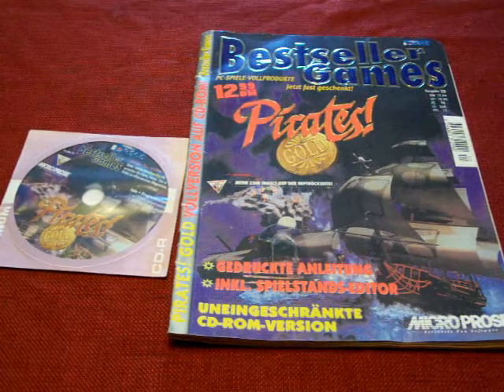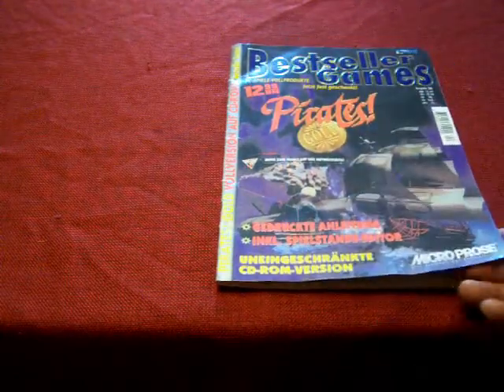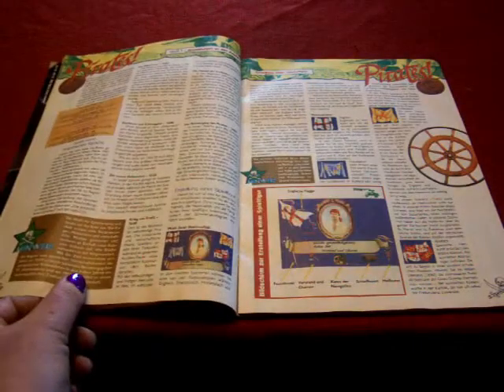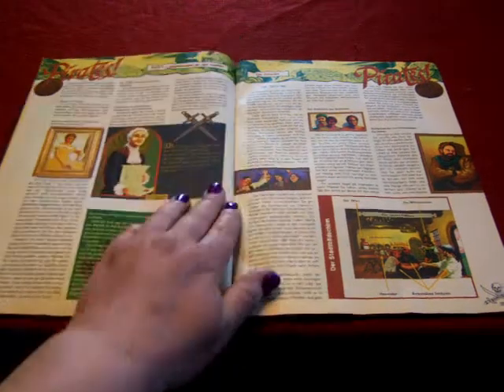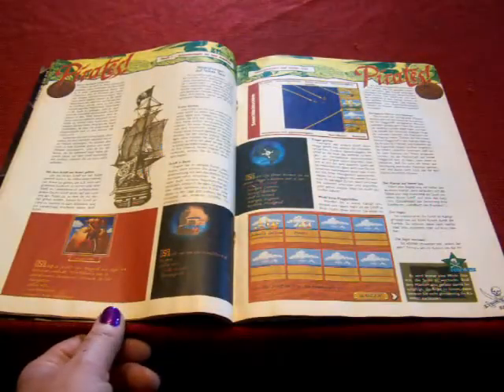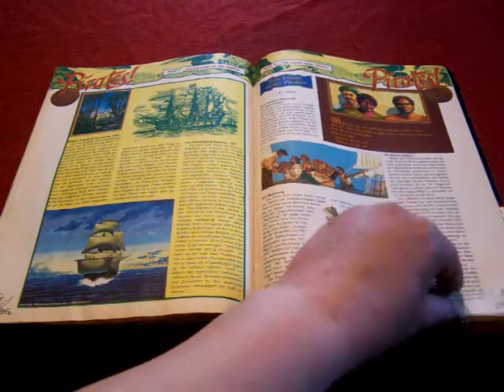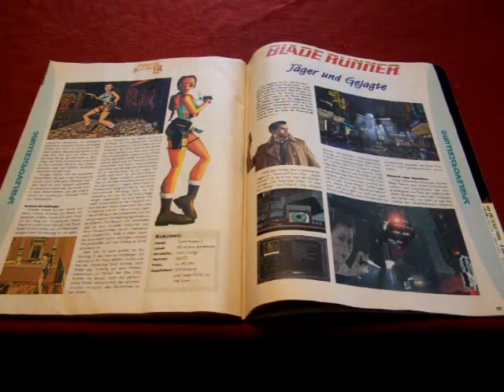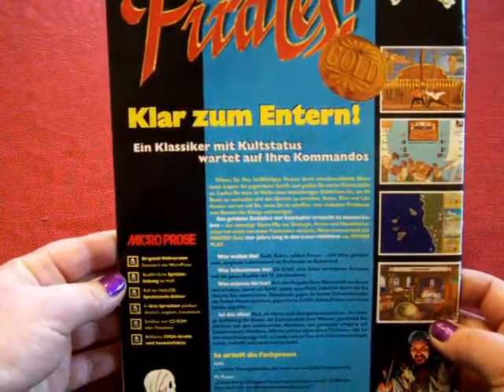FC+G reviews Bestseller Games magazine Pirates! Gold German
Reviewing the German Bestseller Games magazine from the Trend Publisher with the CD game Pirates! Gold